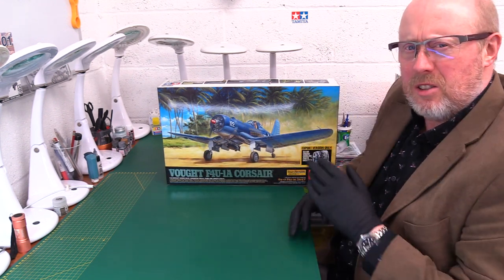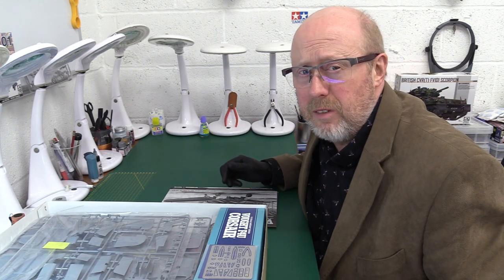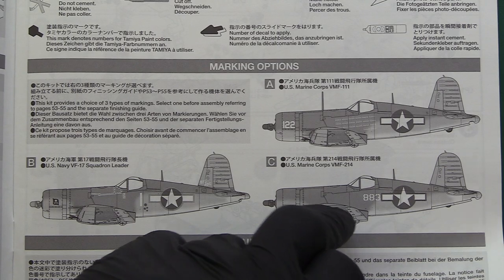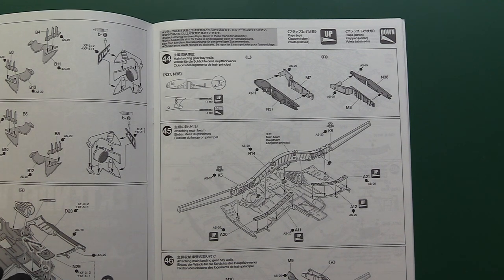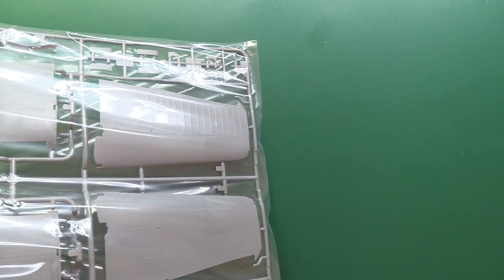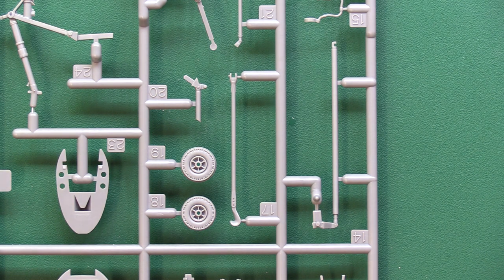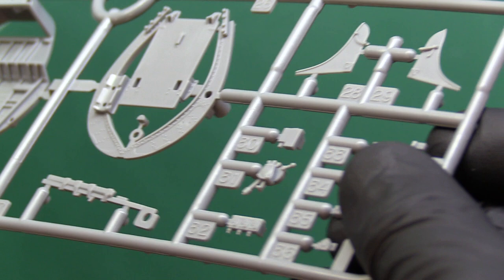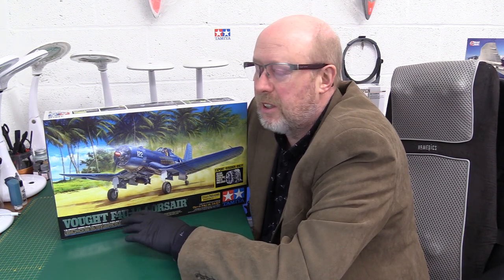Tamiya 1/32 F4U-1A Corsair Kit Review (60325) 'Pappy Boyington'.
In-Box Review of the stunning Tamiya F4U-1A Corsair in 1/32 scale.

Please note: When I speak of 'Highest scoring aces of the war', I am referring to the War in the Pacific, not WW2 overall.
Plus: in addition to the Congressional Medal of Honour, Major Gregory 'Pappy' Boyington was also awarded the US 'Purple Heart' medal for valour.

Sorry for some of the dodgy camera work, - but I have no overhead system, but wanted to show the kit sprues in more detail to do it justice...I might have been generous with my rating of the kit, (i.e. ignoring the ejector pin marks) but it is certainly one of the very best scale model kits out there.
Due to exchange rates and recent price increases, It currently retails for between about £125-£150 plus postage in the UK.

For more similar content, please see @Peter-Oxley-Modelling-Lab